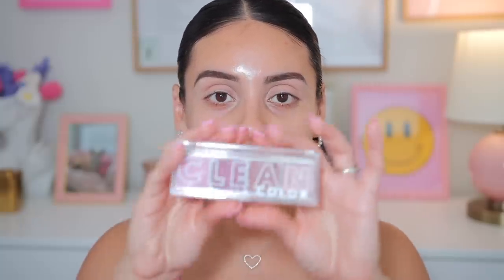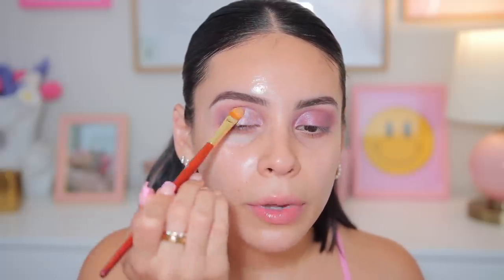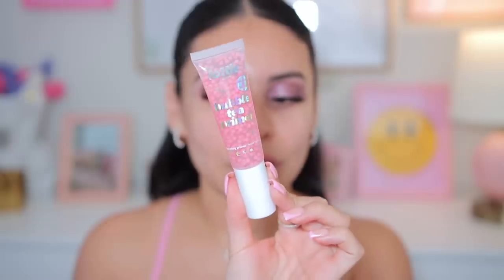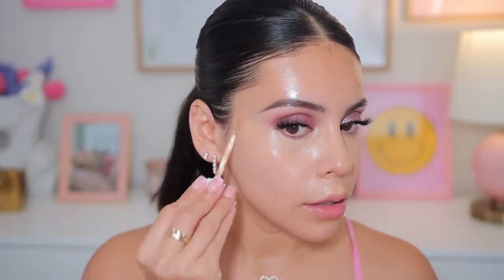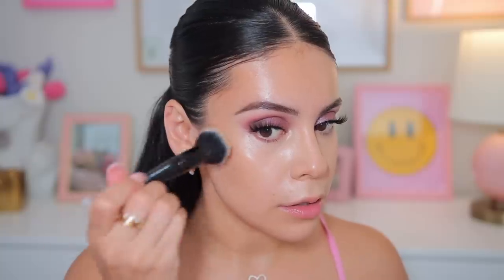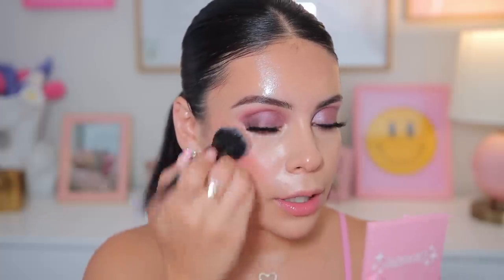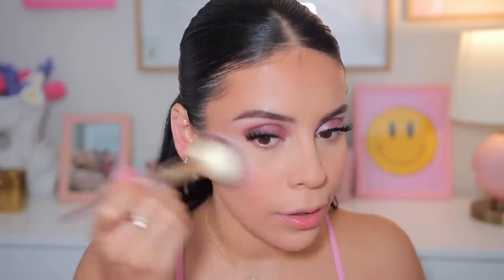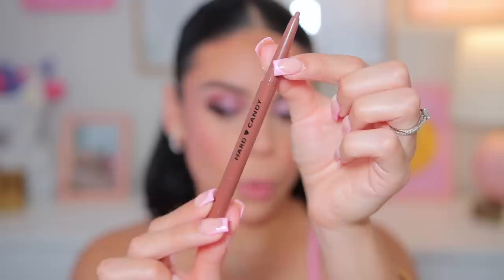Trying New Drugstore Makeup 😍 (bubble tea primer, luminous concealer, easy eyeshadow & more!)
OTHER MAKEUP
- Covergirl Clean Eyeshadow Palette • Mellow Mauve
- Covergirl Clean Topia Mascara
- Essence Stay & Play Gel Eyeliner • Plum
- KISS x Marilyn Monroe Lashes | The It Girl
- LA Girl Setting Spray
- Lottie London Bubble Tea Primer
- Flower Beauty Get Real Serum Concealer • Light Medium & Sand
- Colourpop Instant Crush Cream Blush
- Physicians Formula Butter Bronzer Contour Palette
- LA Girl Instant Finish Blurring Loose Powder
- NYX Can’t Stop Won’t Stop Powder • Light Medium
- Luna Magic Blushes • AALIA & MARIBEL
- Colourpop Stix Bronzer • La Jolla Cove
- Colourpop Ultra Matte Lip

🩷 ABOUT ME:

Hi beautiful! My name is Jasmine I am 27 and located outside of Philadelphia, Pennsylvania. On my channel you will find a variety of beauty + lifestyle videos which include lots of Drugstore Makeup, First impressions, Get ready with me, Shop With Me, Hauls + MORE! I hope you enjoy my beauty space. Thank you for stopping by, your support is everything 🩷

xoxo,

Jasmine ♡ | JuicyJas